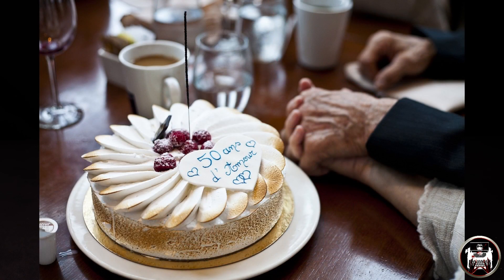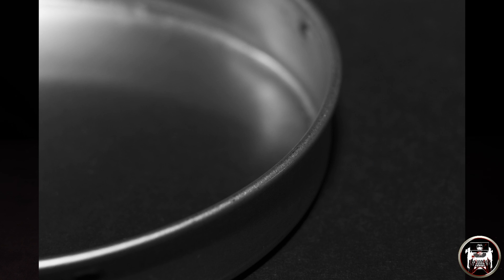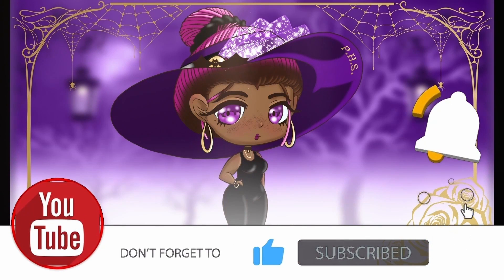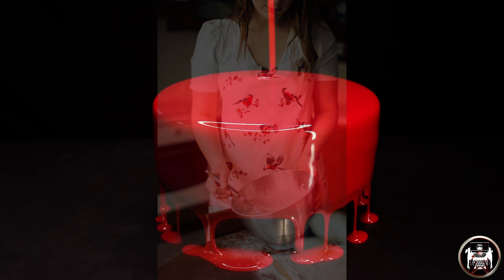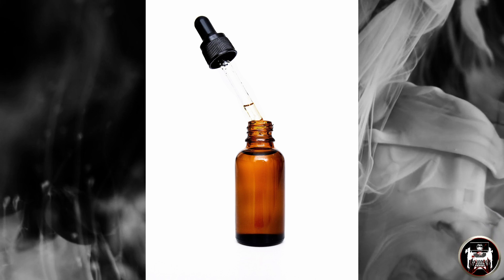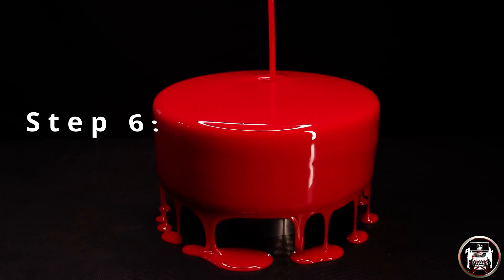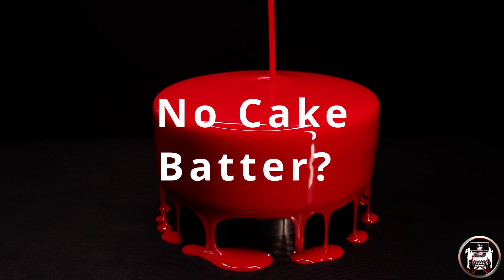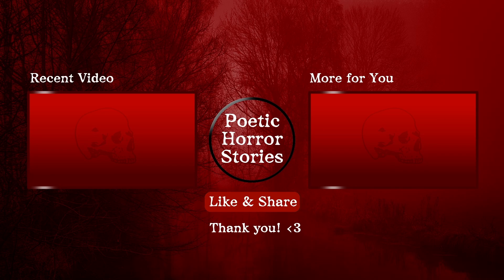"How To Bake A Cake" A Real Video Tutorial Poetic Horror Stories Presents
Intro, Intermission and Outro Music

 *"Awkward Meeting"

Title Cards Sound Effect

"Evening"

*Metaphysik

 *TV glitch by humanhasbeenneutralized

*"How To Bake A Cake" Video Tutorial -  A Horror Pome Story By Renee Writes
*This is a video tutorial to instructed you on how to plant a tree with surprise hided underneath.

 *SCP-x6x (Hopes)

 *Welcome to HorrorLand

Sound Effects (Provided from Pixabay)

  * Keyboard Typing by Pixabay

  * Telephone - Dial and call - Ring by ShidenBeatsMusic

  * Censor Beep-1sec by BlenderTimer

  * Breaking a Vase (remix) by zerolagtime

  * Dog Barking by ken788

  * 9mm pistol shoot short reverb by Pixabay

  * Breathing by SofieHolmark

  * Bass Drop.mp3 by sketchomovie

  * Crying Man by scottemoil

  * Switch.Big.Power.wav by jessepash

  * Radio Static by dylanh.sound

    and a combination of Non copyright materials on Google

Programs used -
  Medibang (Free Art Program)

Chapters
0:00 Intro (Welcome)
0:35 Act 1
2:49 Intermission
3:23 Act 2
8:14 Outro (Thank you)